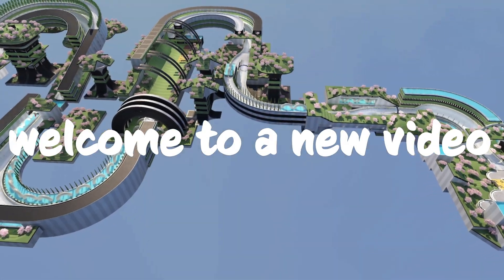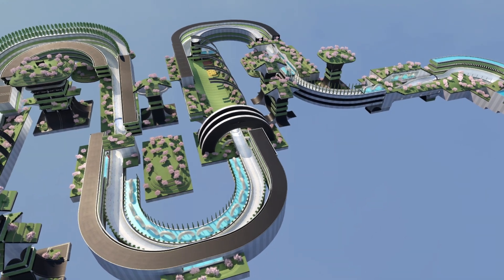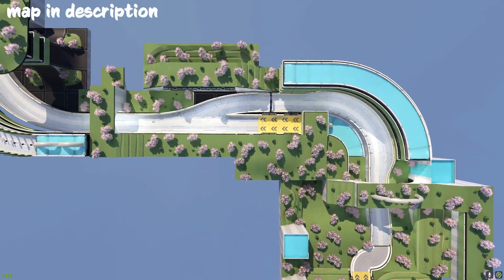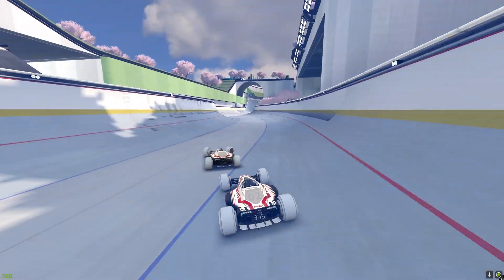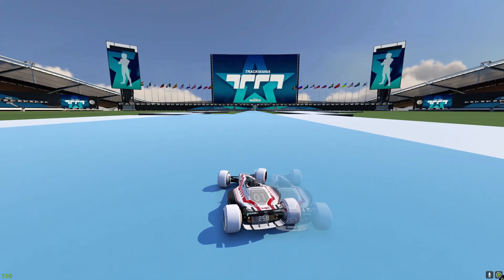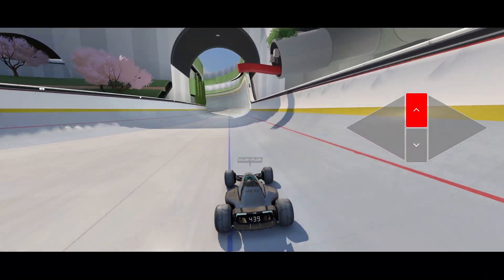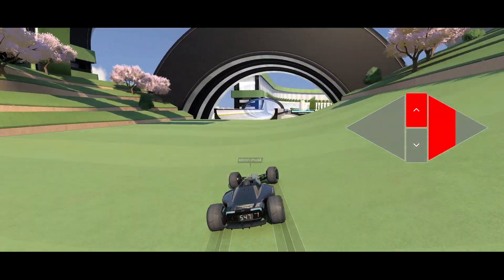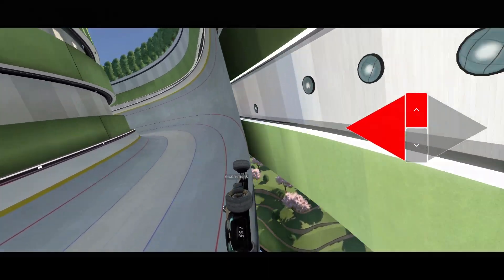what is happening?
(most active here on discord)